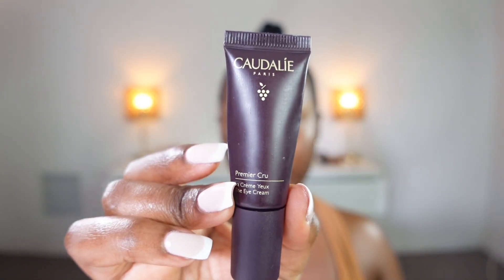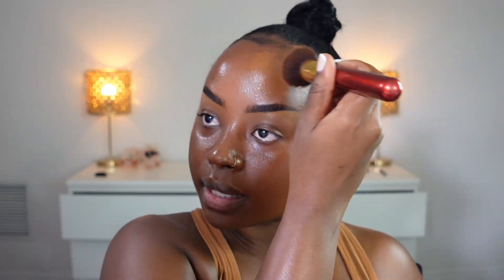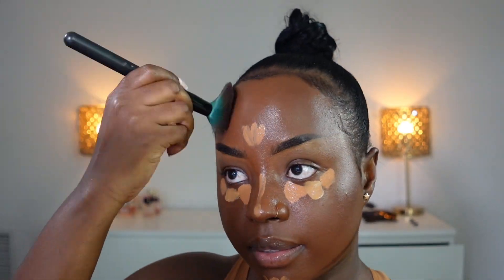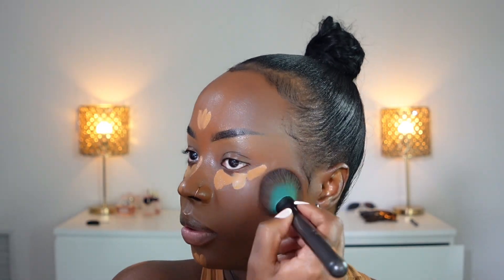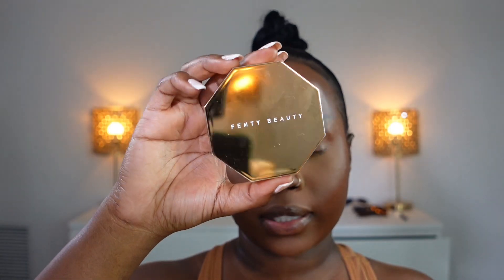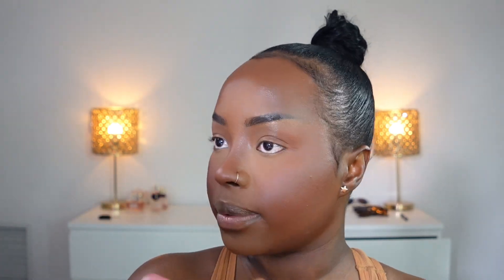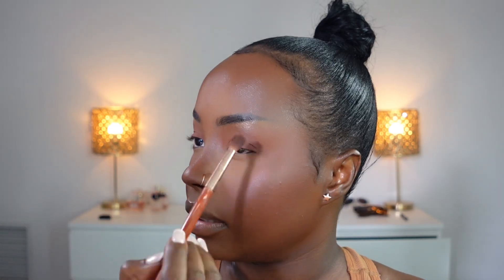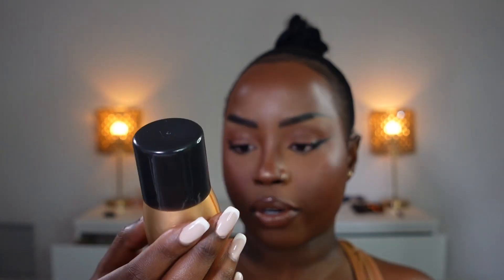GRWM | EVERYDAY SOFT GLAM MAKEUP TUTORIAL | STEP BY STEP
Hey guys!! If you like a soft glam makeup this video is for you. I hope you enjoy it.

Uploading videos weekly